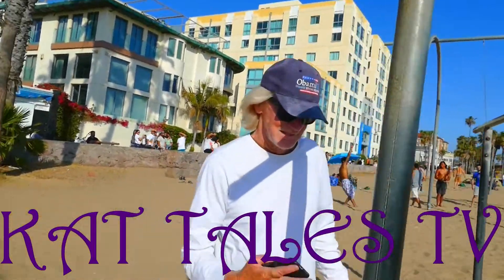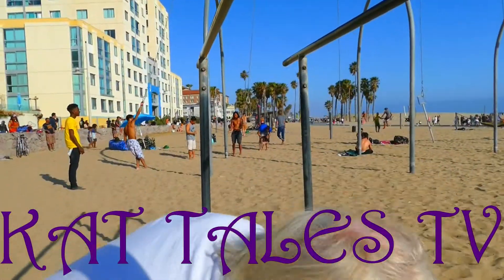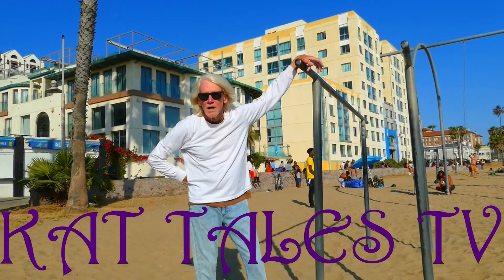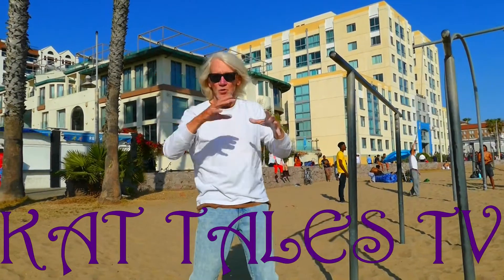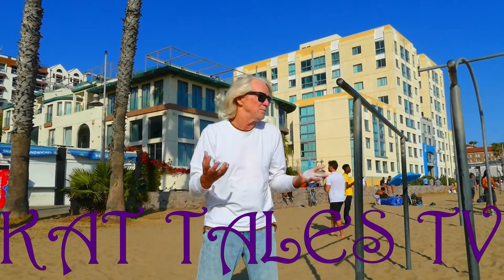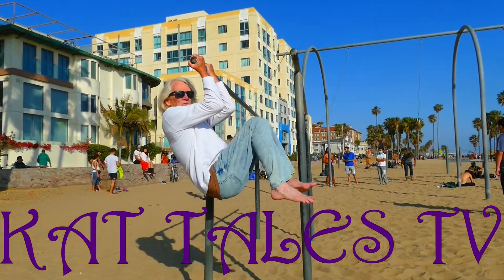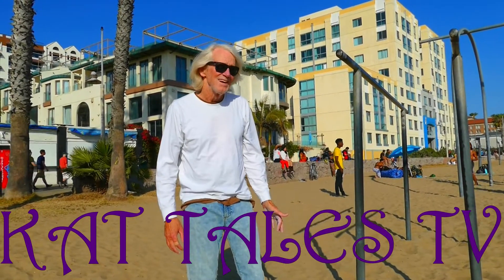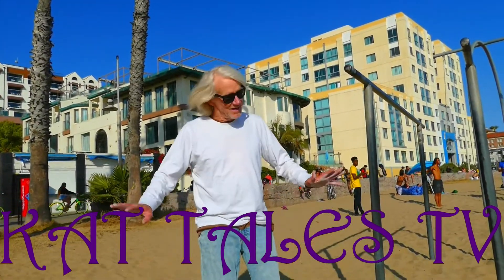Paul Teaches The Flag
Paul teaches how to do a FLAG on Memorial Day Weekend

Keep Up With KAT  Online...